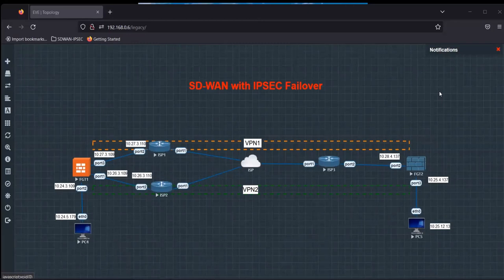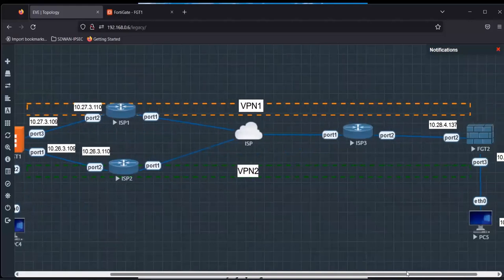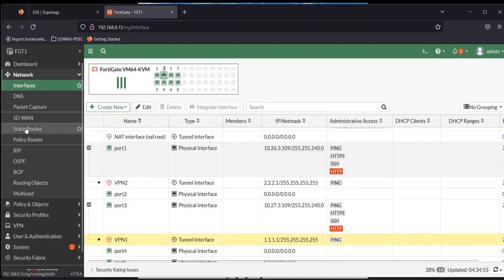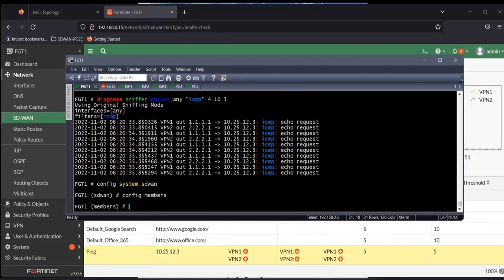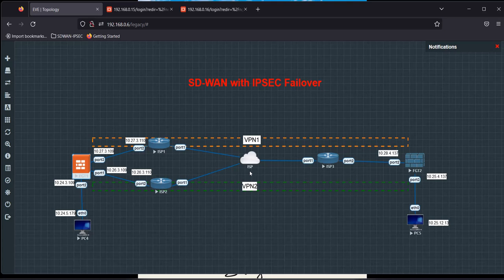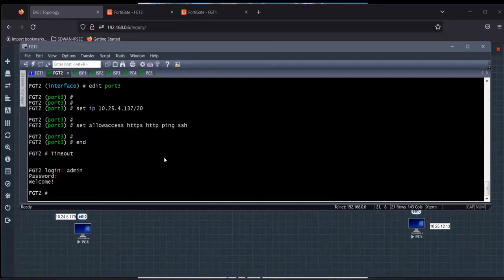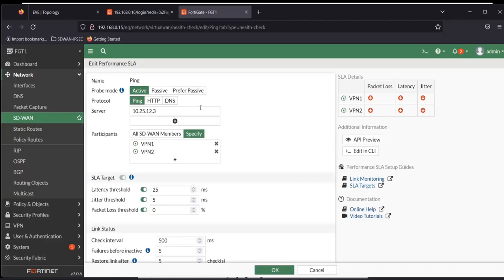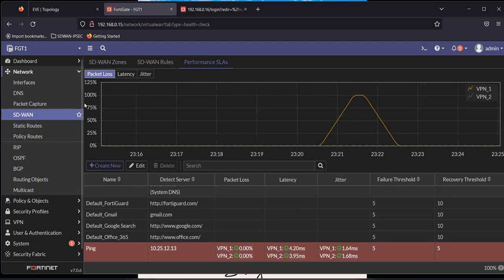Increase Network Redundancy with IPSEC in SD WAN : A Step-by-Step Guide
In this video, we will be discussing how you can increase network redundancy with IPSEC in an SDWAN environment. In this session I will talk about the most asked questions regarding:

ipsec sd wan fortigate
How to configure fortigate sd-wan with an ipsec vpn
how fortigate sd wan works
fortigate sd wan rule
fortigate sdwan ipsec vpn failover

I will cover a step-by-step guide on how to configure IPSEC for increased network redundancy in an SDWAN environment. To become a Fortigate Subject Matter expert,
Getting NSE4/5/7 is just an outcome!